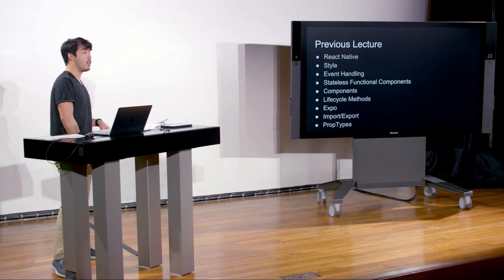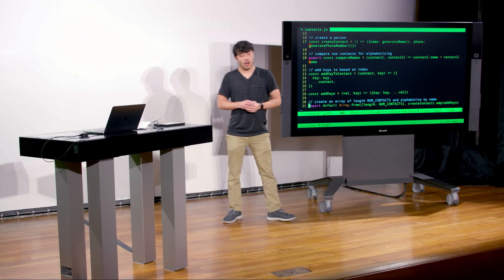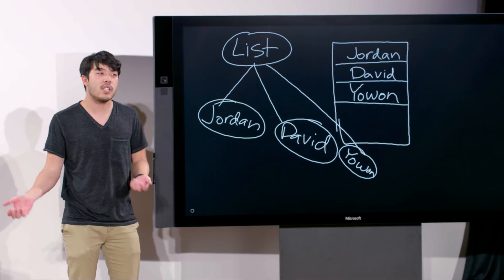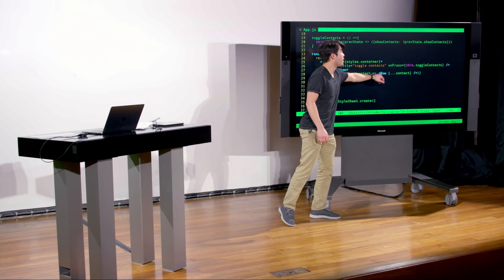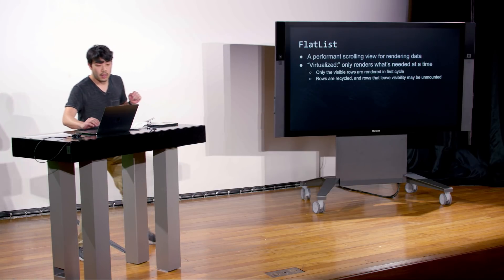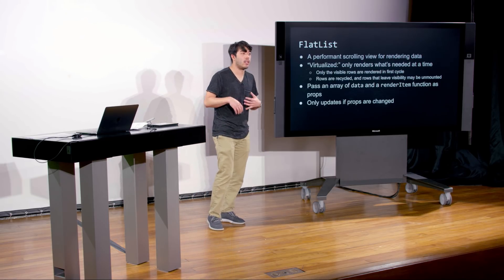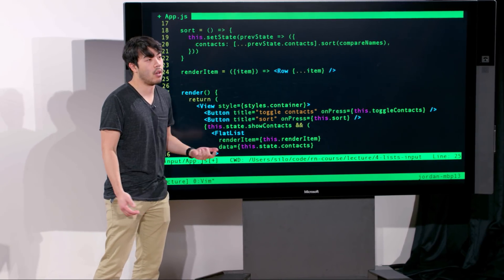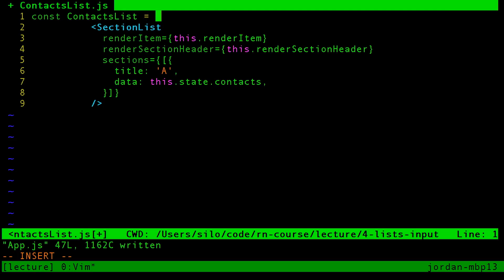Lists, User Input - Lecture 4 - CS50's Mobile App Development with React Native 2018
00:00:00 - Introduction
00:01:36 - Lists
00:02:29 - ScrollView
00:03:01 - contacts.js
00:12:01 - App.js
00:18:04 - map
00:27:06 - Row
00:41:01 - FlatList
01:04:11 - SectionList
01:32:31 - User Input

This course picks up where Harvard University's CS50 leaves off, transitioning from web development to mobile app development with React Native, a popular open-source framework maintained by Facebook that enables cross-platform native apps using JavaScript without Java or Swift. The course introduces students to modern JavaScript (including ES6 and ES7) as well as to JSX, a JavaScript extension. Through hands-on projects, students gain experience with React and its paradigms, app architecture, and user interfaces. The course culminates in a final project for which students implement an app entirely of their own design.

CS50 SHOP

LICENSE